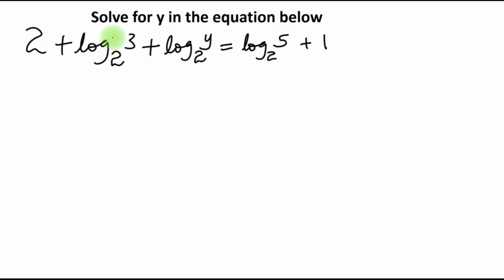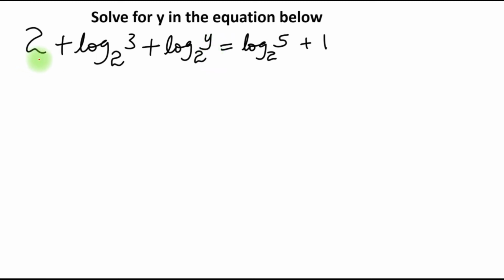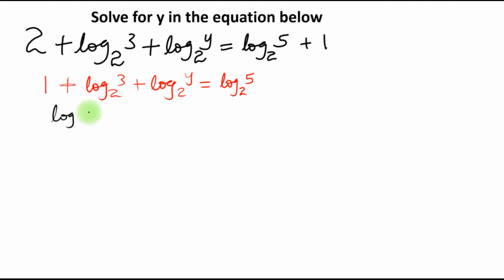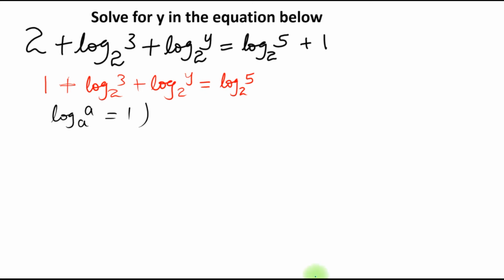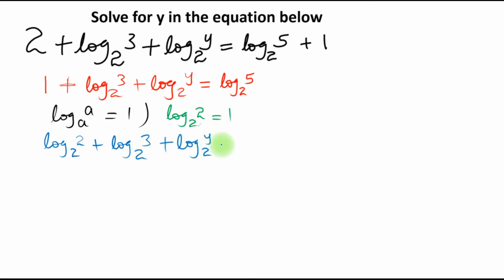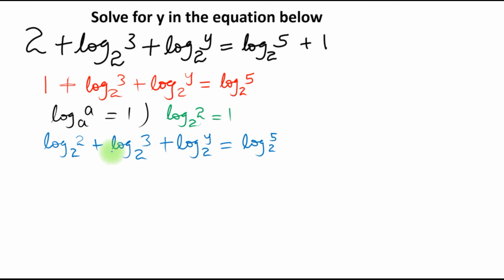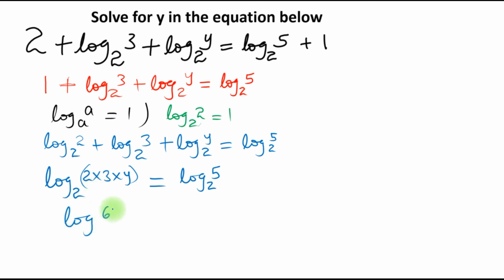How to Solve logarithmic equation in one unknown 2+log_2 3 + log_2 y =log_2 5 +1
How to solve a logarithmic equation, step by step bearing in mind the laws of logarithms.
2+log_2 3 + log_2 y =log_2 5 +1